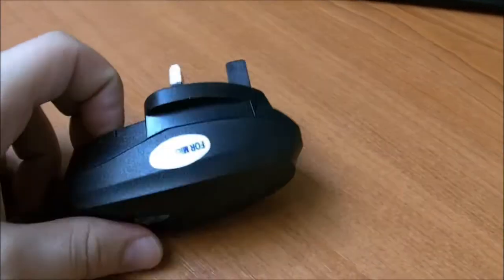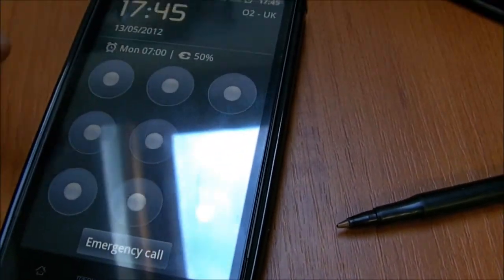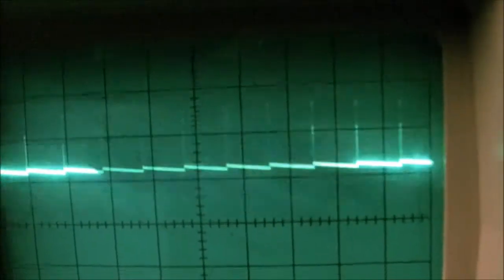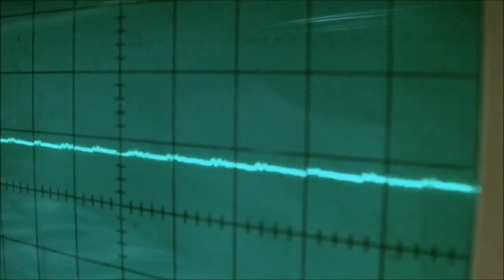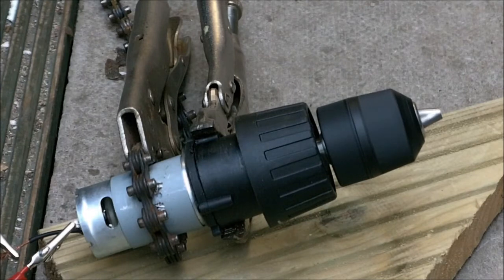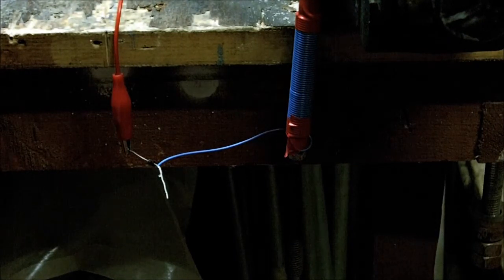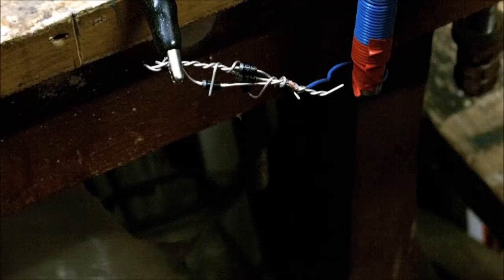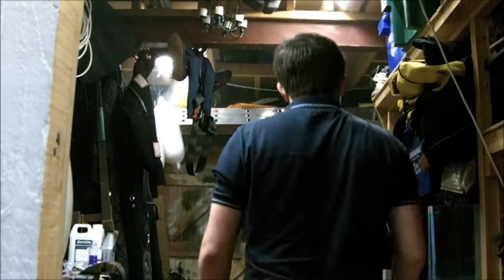Crap Phone Charger Fix & Motor/Magnet pop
How to fix a cheap dirty powersupply for use with modern electronics
Plus another drill motor and an electromagent go up in smoke!